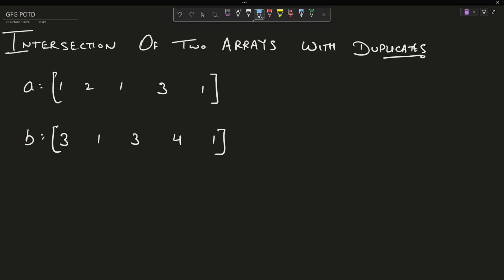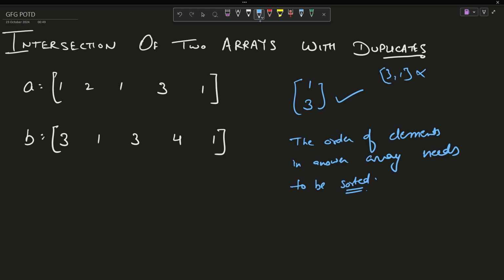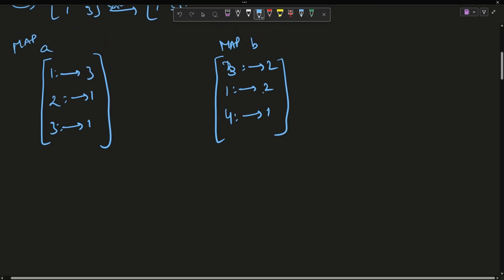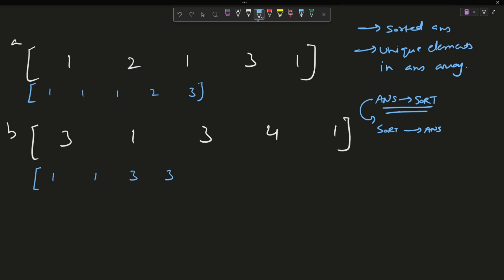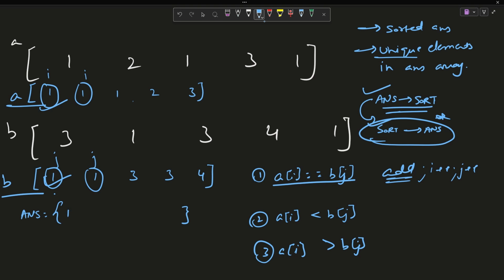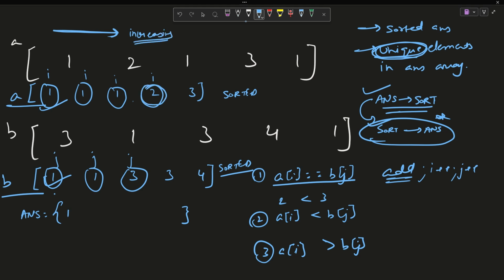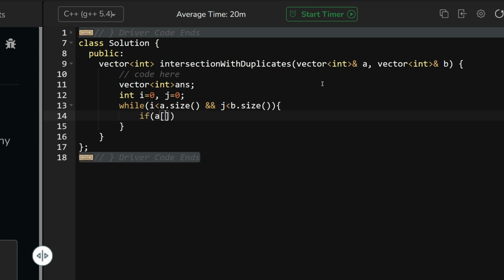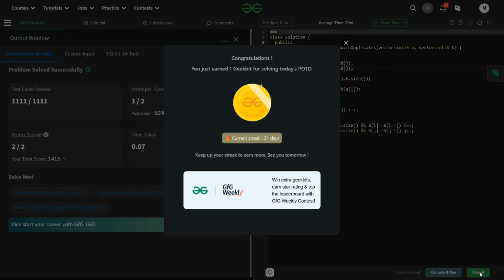Intersection of Two arrays with Duplicate Elements | gfg potd | 29-12-2024 | GFG Problem of The Day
🚀 Solving Geeks for Geeks Problem of the Day(POTD) in C++ | Intersection of Two arrays with Duplicate Elements | Intuition Explained🧠